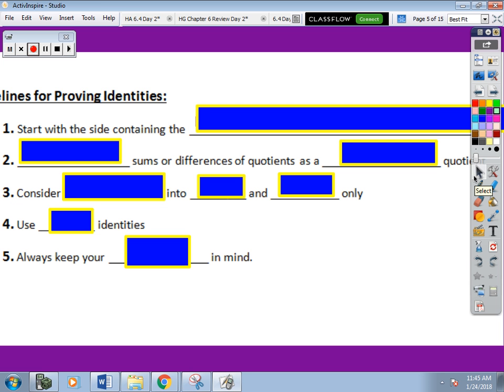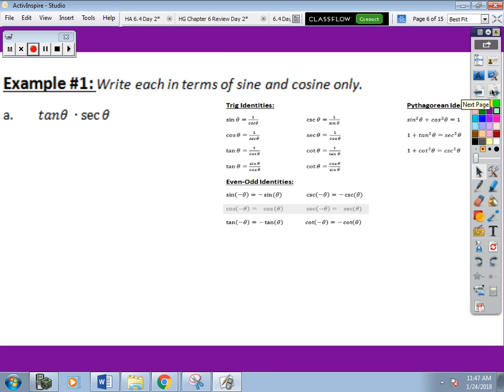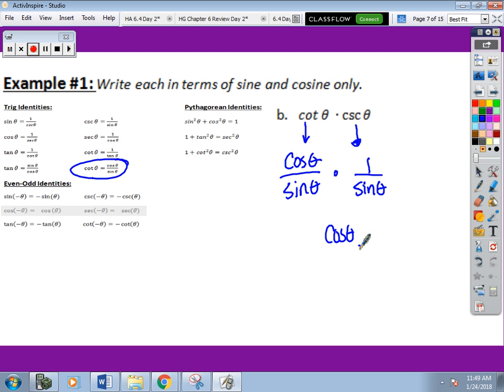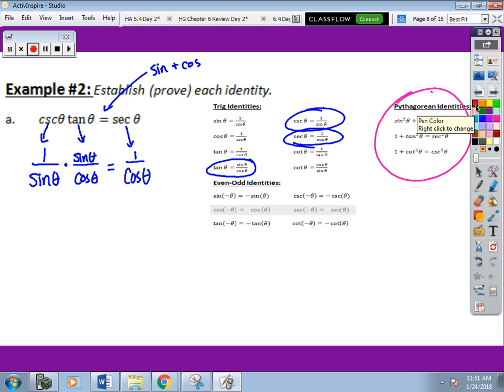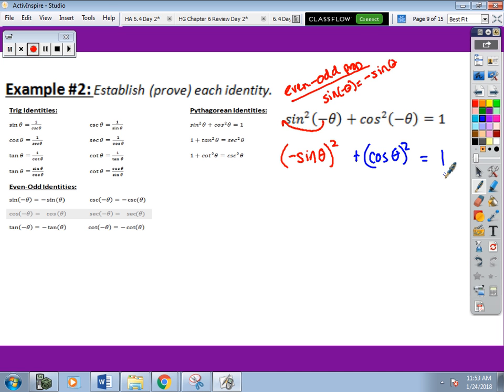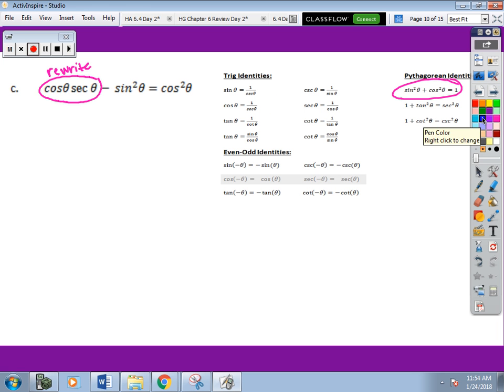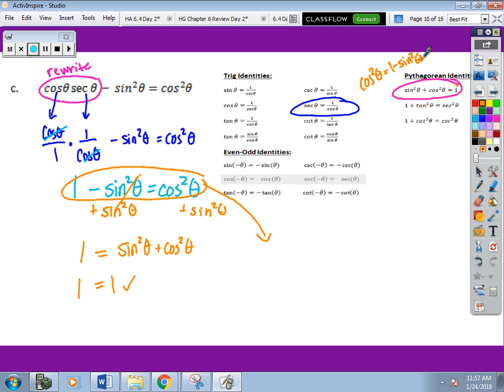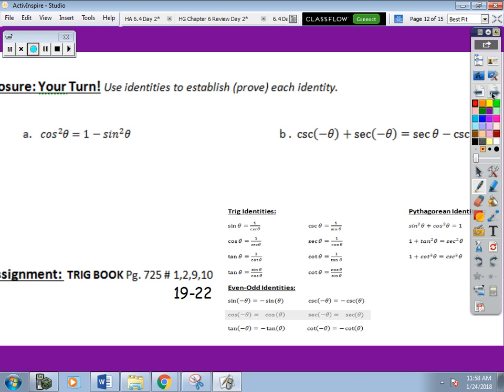AA 7 3 Day 1